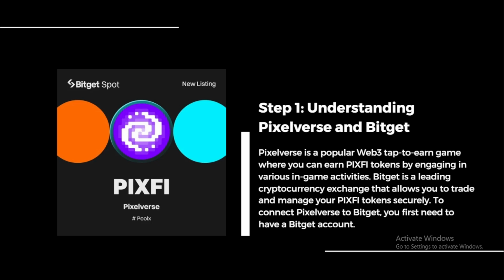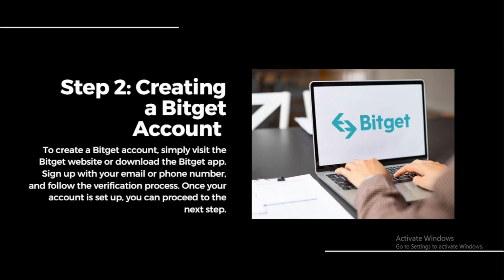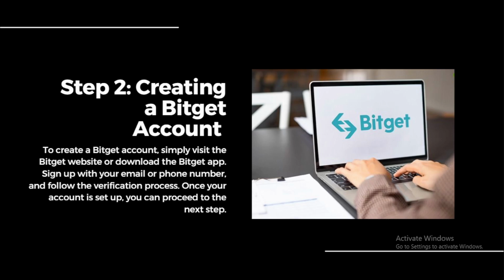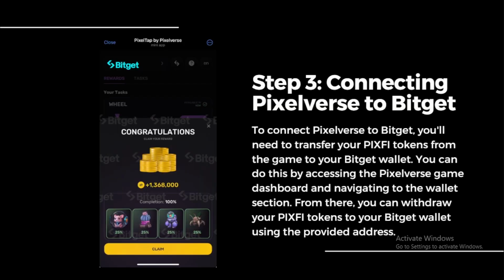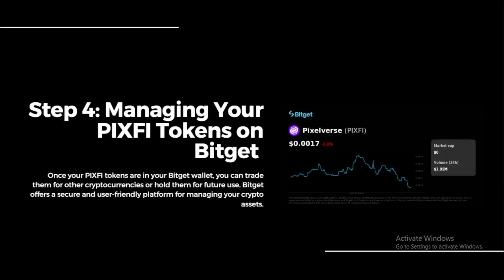How To Connect Pixelverse To Bitget - 2025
In this video, we walk you through the process of connecting your Pixelverse account to Bitget. Learn the simple steps to securely link both platforms and start trading with ease. Whether you're new to crypto or a seasoned trader, this tutorial will help you integrate your accounts seamlessly.